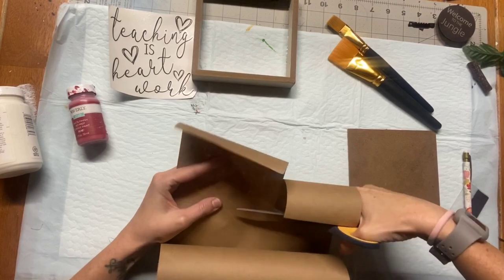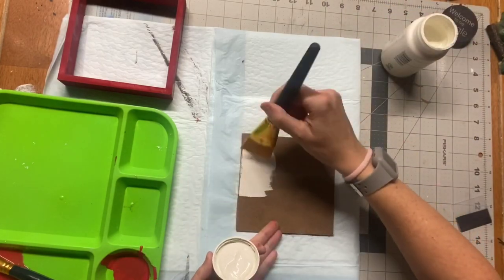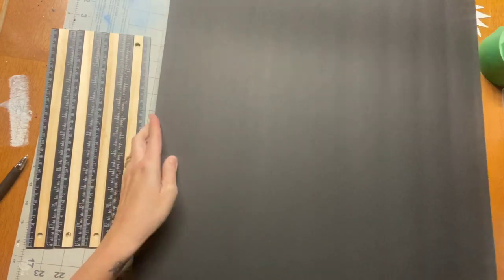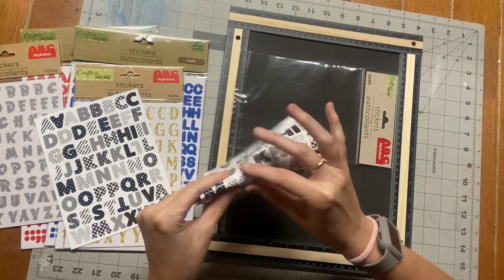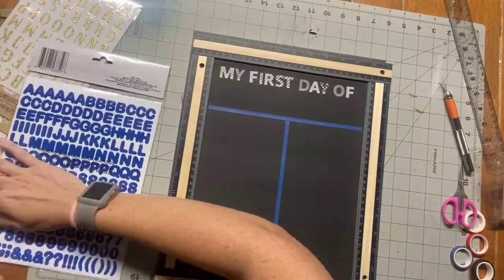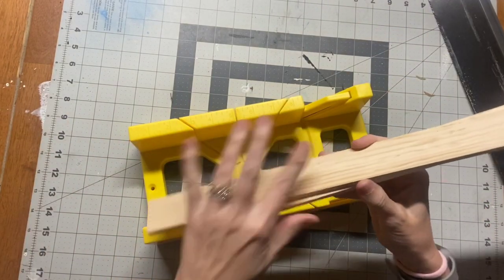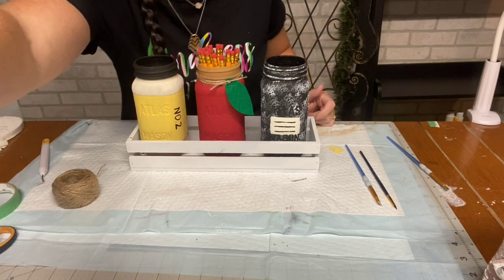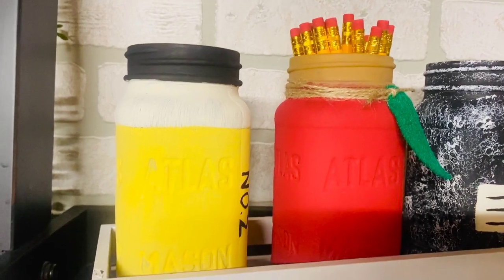BACK TO SCHOOL CHALLENGE | HEIDI SONBOUL DIY CHALLENGE | EASY BACK TO SCHOOL DIYS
Hello everyone! It’s Friday 🙌🙌 I hope y’all made it through the week and can relax this weekend some friends and family. Today I am joining the Back to School Challenge hosted by Heidi Sonboul! I am going to show you how to create 4 super easy diys that can be given to the teacher, used at home, and also for the very first day.
So with that said, grab your snack and let’s get crafting! 🍎

TIMESTAMPS:
0:00 INTRO
3:15 APPLE SIGN
7:47 FIRST DAY CHALKBOARD
14:17 MAP SIGN
19:55 TEACHER MASON JAR SET

SUPPLIES:
I do make a tiny commission (no extra cost to you) which helps fund my channel so I can keep creating for ya! Cause mama gots to pay the bills ya'll :)

APPLE SIGN:
* Frame boxed - Dollar Tree
* Shipping paper - Dollar Tree
* Leaves/Stick - Can use from our yard or Dollar Tree sells them
* Waverly Chalk Paint in Plaster and Crimson - Walmart - No link available
* Decal I made in my Silhouette Studio

FIRST DAY OF SCHOOL:
* 4 rulers - Dollar Tree 2 for $1
* Stickers - Dollar Tree
* Washi tape - Dollar Tree
* Black Foam board - Dollar Tree

MAP SIGN:
* White foam board - Dollar Tree
* Map wall decal  - Dollar Tree
* Waverly Chalk Paint in Celery - Walmart - No link available
* Paint sticks - Can purchase at Walmart or any hardware store

MASON JAR SET:
* 3 mason jars - I used old spaghetti jars
* Waverly Chalk Paint in Ink, Crimson, Plaster, Maize, Ballet Pink, Hazelnut, and mineral - Walmart - No links available
* Twine and Felt - Dollar Tree - Can also purchase felt at Walmart
* Kitchen sponge
* Spice Rack - Garage Sale

Paint brushes used:
* Medium size and teeny tiny one - Dollar Tree
* White Synthetic chip brushes -
* FolkArt Brushes -